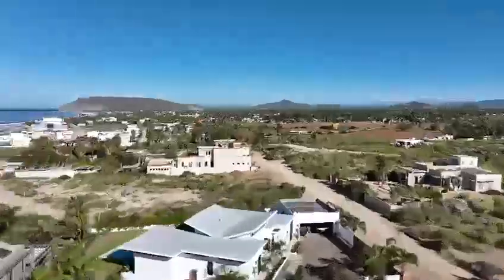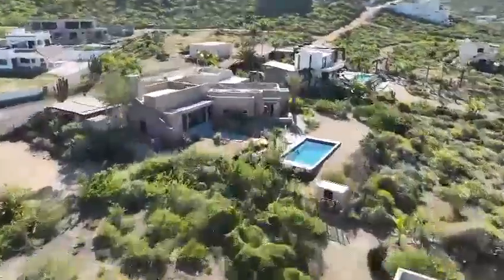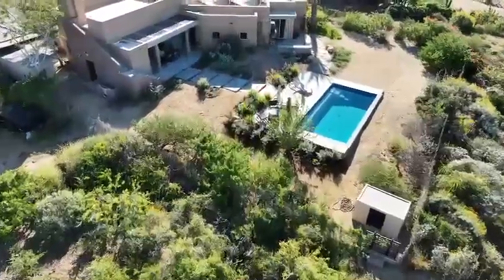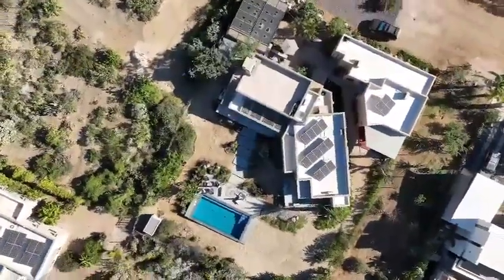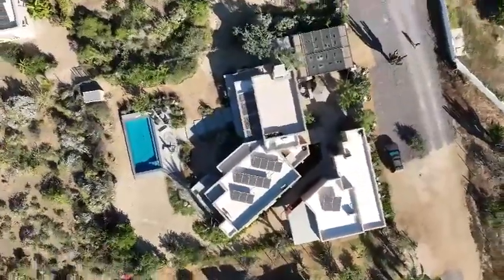Casa Tierra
Introducing an exceptional property in the desirable Gavilon neighborhood of Pescadero, Baja California Sur. This modern home sits on a 1300 m² lot and features a swimming pool, two full-size bedrooms, high-end appliances, and a Casita with one bedroom. The Casita includes a beautiful kitchen with a waterfall countertop and expansive windows, as well as a spacious bedroom with a large shower and bathroom. Don't miss the opportunity to own this luxurious property in a prime location.

It is also in close proximity to renowned establishments such as the Modern Elder Academy, Topia Retreat, and a variety of remarkable restaurants and exclusive hotels.

Sitting on a spacious 1300 m² lot, this home is constructed with rammed earth, a unique building technique that combines earth, sands, and 12% cement. This not only provides excellent insulation value but also showcases a beautiful earthy texture with varying gradients of sands and colors.

Designed with a modern touch, this home features two full-size bedrooms, each offering comfort and tranquility. Ingeniously tucked away are charming little berths, reminiscent of luxurious sailing boats or steamships, perfect for overflow guests or children. The living room is adorned with a gas fireplace, creating a cozy ambiance for relaxation and entertainment.

Step outside and indulge in the pleasures of the swimming pool, perfect for a refreshing dip on warm Baja days. The rooftop deck, complete with a wood fireplace, offers a tranquil setting to enjoy breathtaking views. The front cover of the fireplace is meticulously crafted from machined steel, matching the beautiful solo tiles that grace the deck. Full solar as well as Generator back up if your grid power fails.

As an added bonus, this property boasts an incredible Casita, featuring one bedroom and 11-foot ceilings. The beautiful kitchen is equipped with a waterfall countertop, a center island, and expansive windows that overlook the entire kitchen area, allowing natural light to fill the space. High-end appliances elevate the cooking experience, while a delightful little office pantry tucked off the kitchen provides a convenient work area.

The Casita also offers a spacious bedroom with a large shower and bathroom. This arrangement ensures privacy for guests while granting convenient access through the main bedroom. Built more recently, this Casita is an architectural gem, boasting unmatched beauty and craftsmanship.

Don't miss the opportunity to own this gorgeous property in Gavilon, Pescadero. It offers a harmonious blend of modern design, luxurious features, and a prime location in one of Baja California Sur's most sought-after areas.